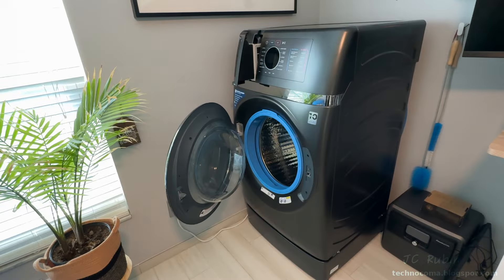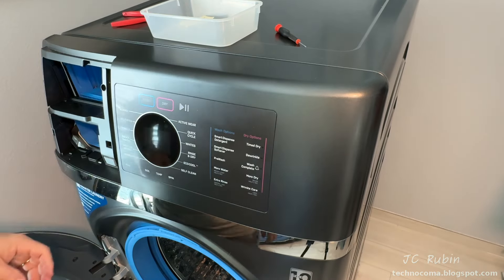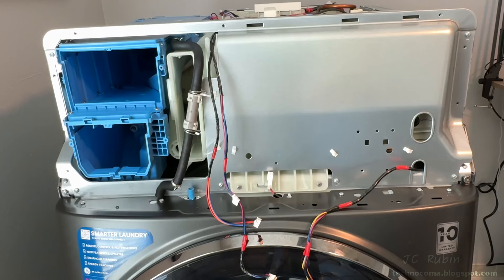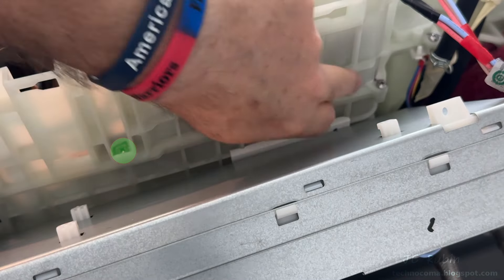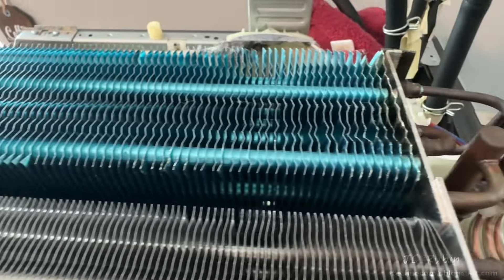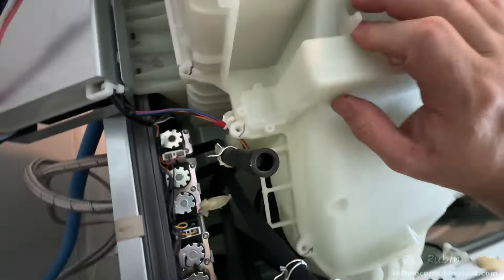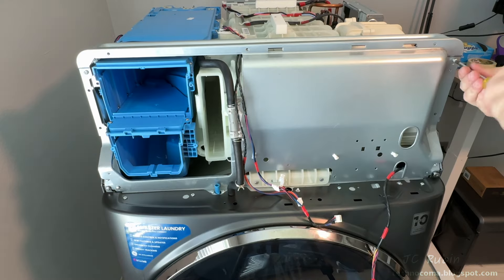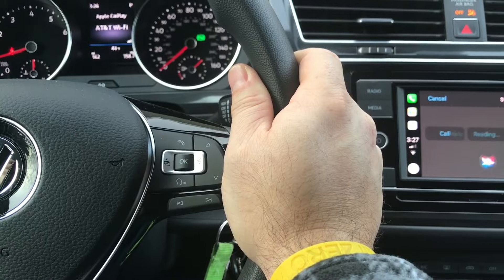GE Profile Ultrafast 2in1 Combo Washer Dryer 6 Month Teardown, inspection & cleaning of the heatpump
6 months later, as previously mentioned, the machine is disassembled so that the heat-pump could be inspected and cleaned due to what appears to be substandard filtration.  This will give people an idea of what they can inspect in a best case scenario of constant cleaning and maintenance of the filter and filter area.